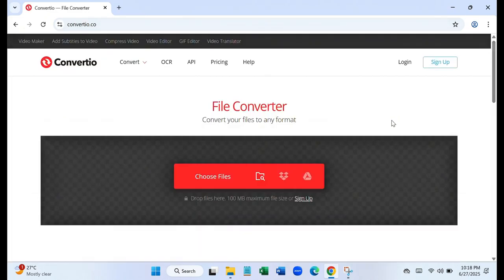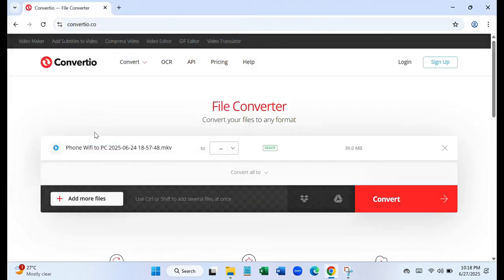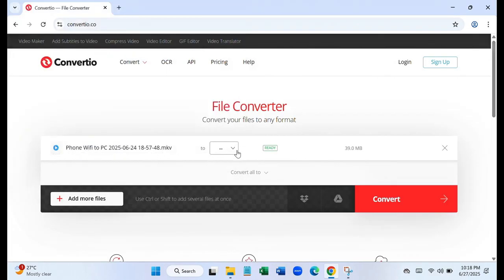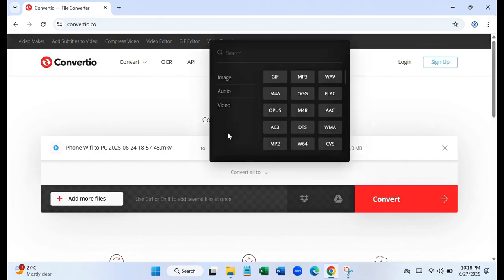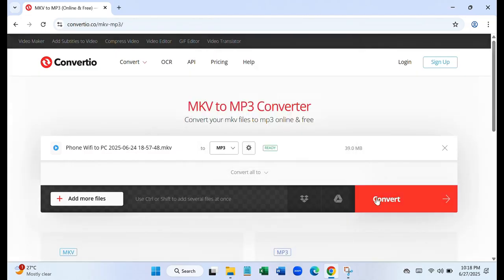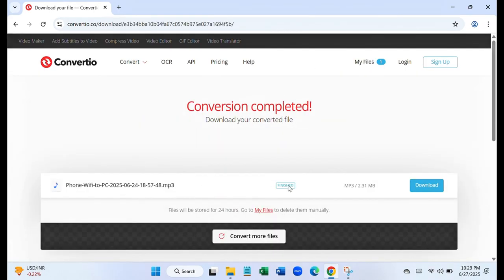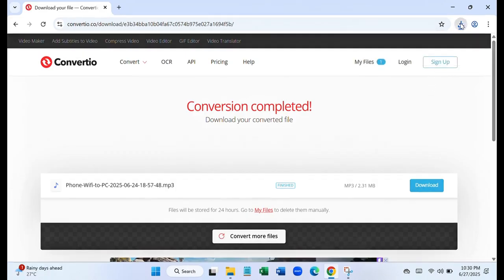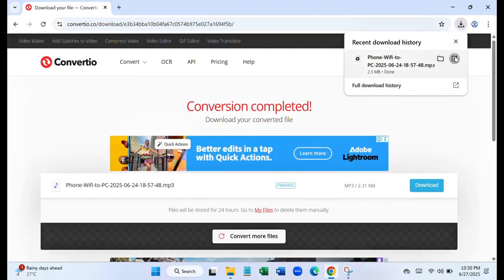How to Extract Audio from Any Video Online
Learn how to extract audio from any video online step by step. In this tutorial, I show you how to convert video to MP3, separate sound from video files, and download high-quality audio using free online tools.